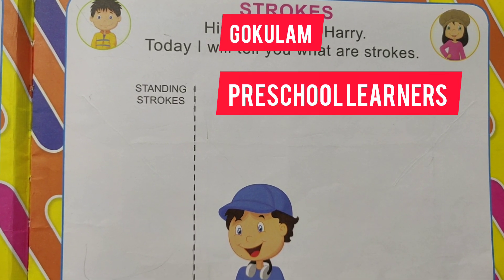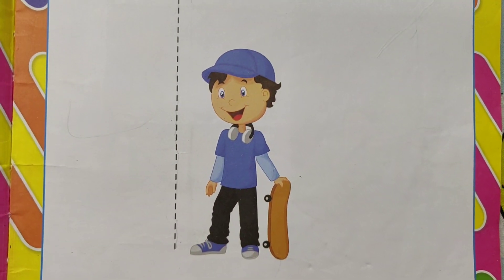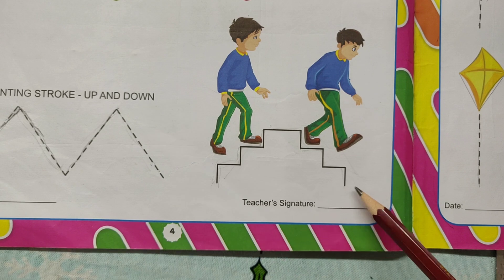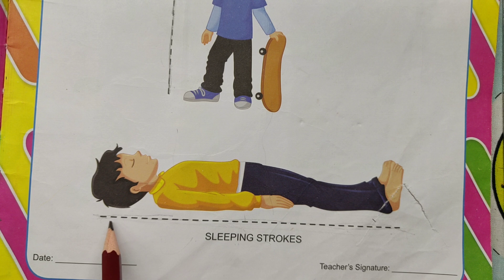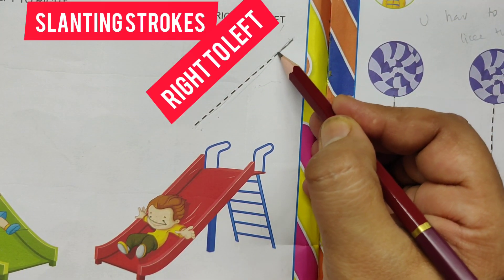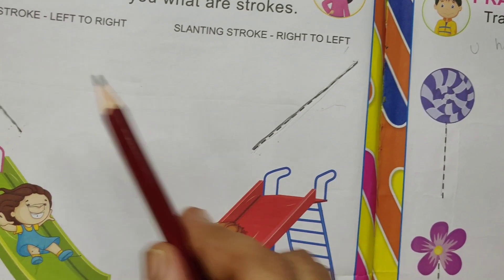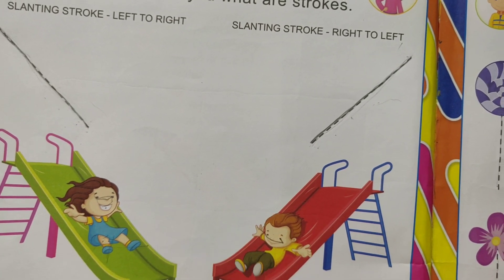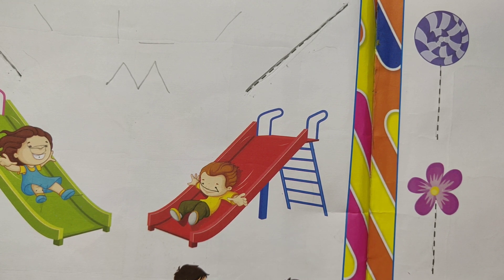Strokes Learning through play Pencil control Eye and hand co ordination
What are strokes?
Preschool learners activity
homeschooling for beginners
How to write basic strokes
Standing lines
Standing strokes
Sleeping lines
Sleeping strokes
Slanting lines
Slanting strokes
Left to right
right to left
Up and down
Pencil control
Fine motor skills
Eye and hand co ordination
Pencil grip
Pencil grasp
Finger grip
Finger exercises
How to hold a pencil
Hello Everyone, welcome to Gokulam, This is for Preschool learners worksheet activity.
Parent's Guide : This page focus the child to learn basic strokes and how to write strokes easily. This page help the kids to learn and write basic strokes Standing strokes, Sleeping strokes, Slanting strokes right to left ,  left to right, and up and down easily. Gokulam motivate the kids to learn more through this worksheet activity. I hope you like this video. Have a great day. Best wishes.